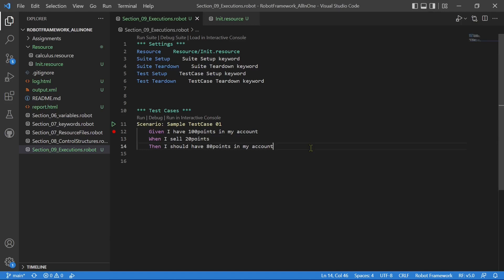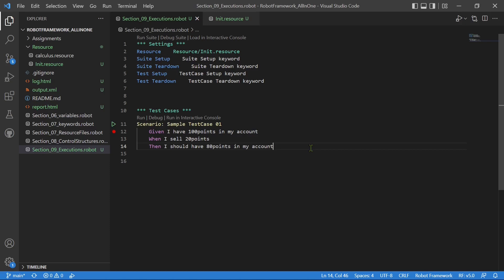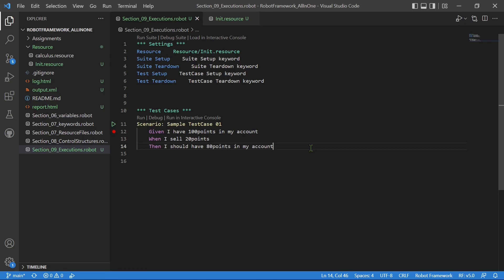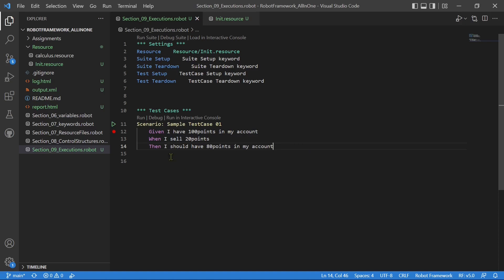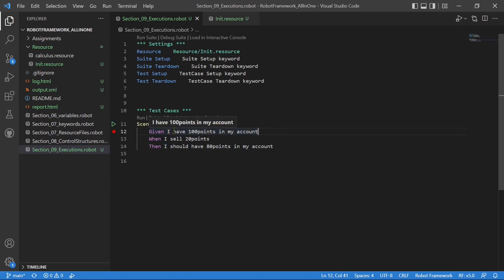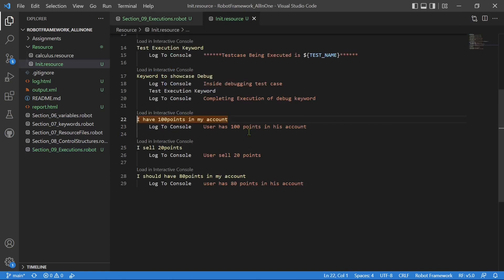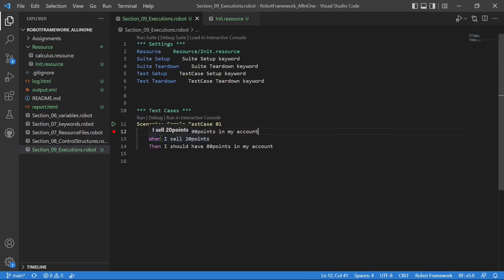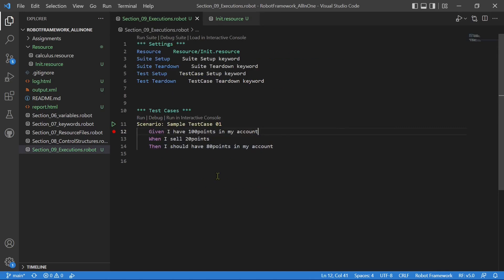SEC-09_Execution-03_Using Gherkin Format with Robot Framework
how to write test cases in gherkin format with robot framework.